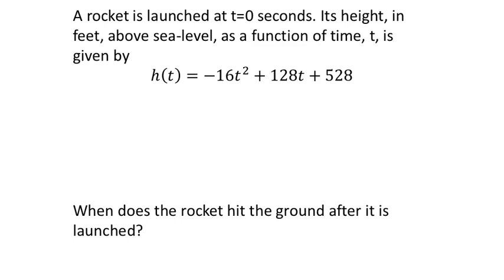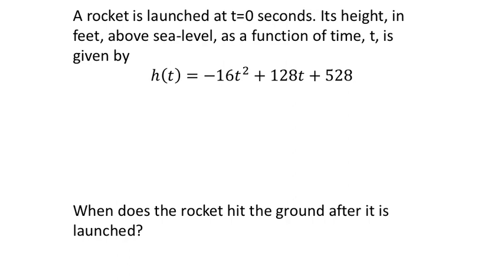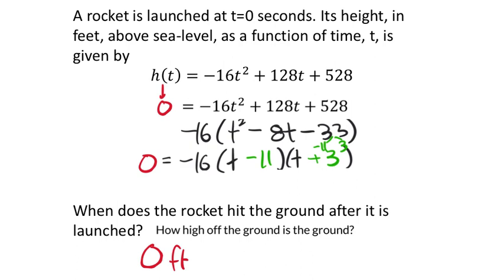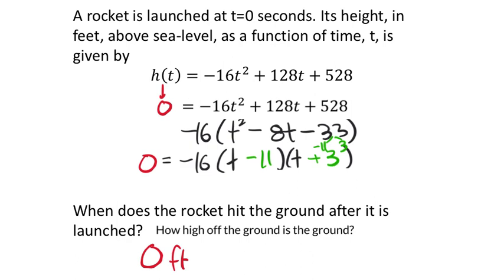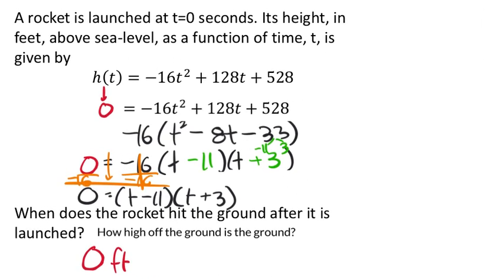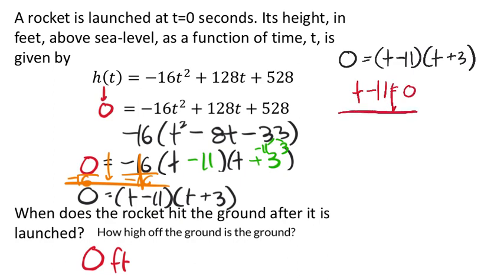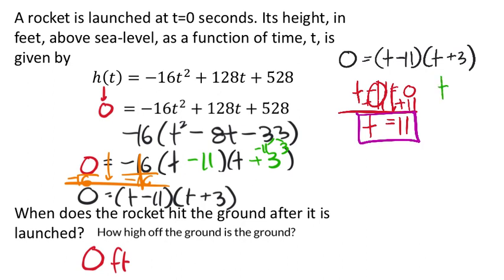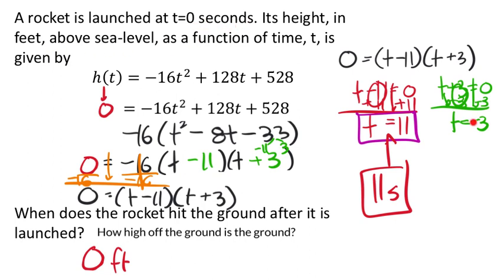Applications of Factoring Trinomials: When the Rocket hits the Ground Example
A rocket is launched at t=0 seconds. Its height, in feet, above sea-level, as a function of time, t, is given

When does the rocket hit the ground after it is launched?